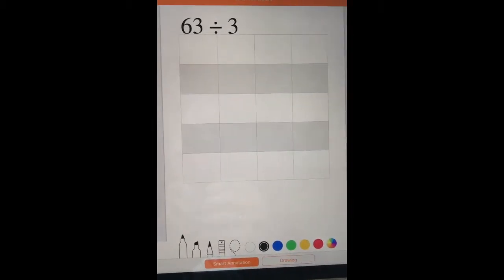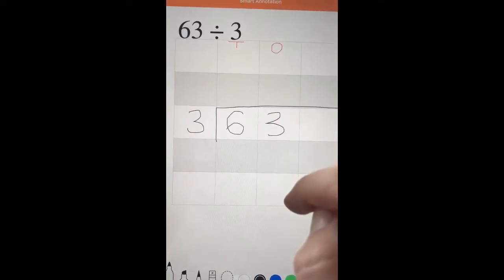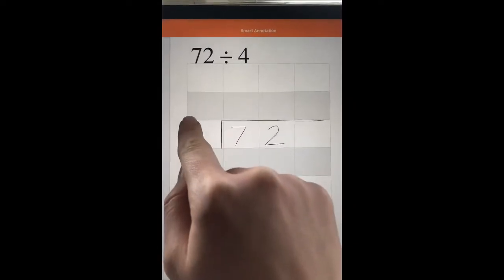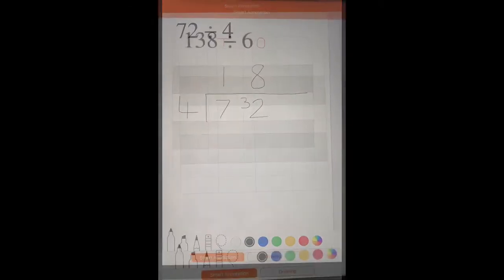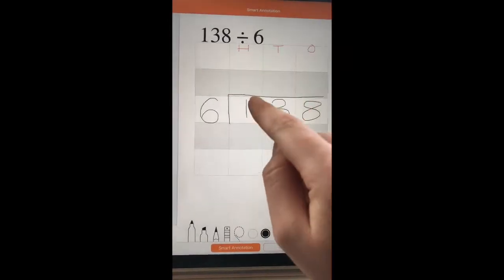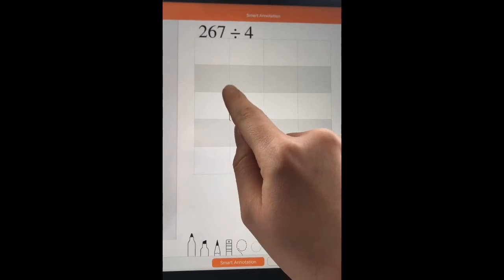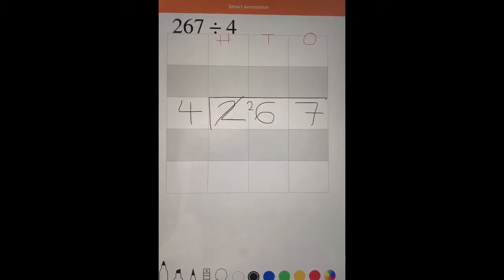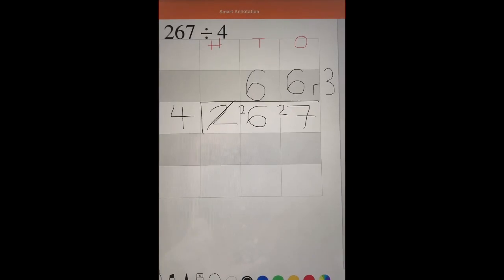Bus stop division